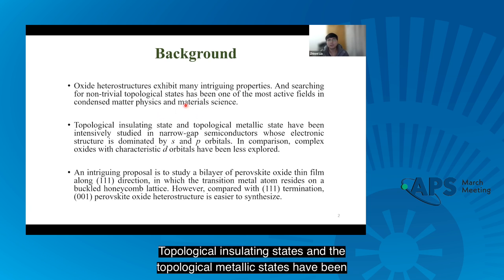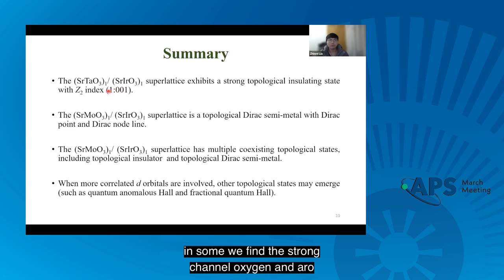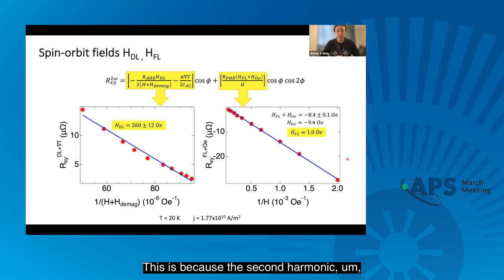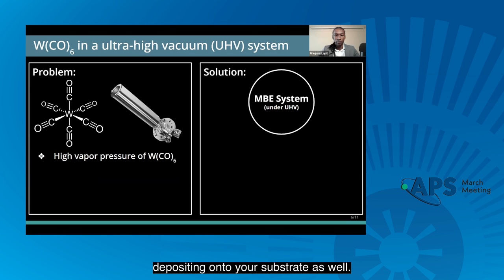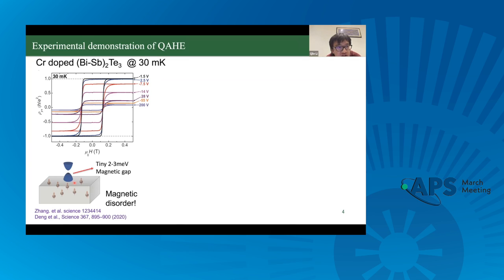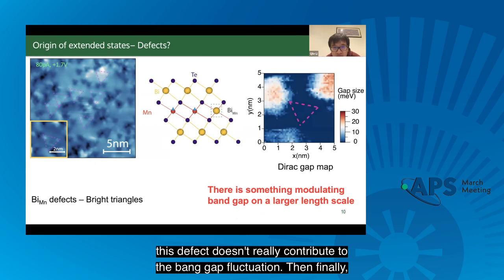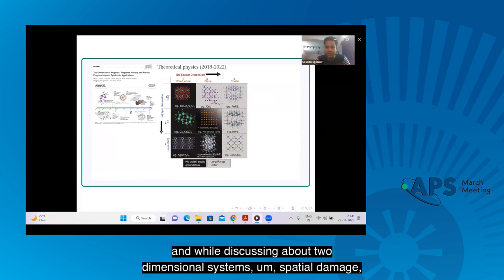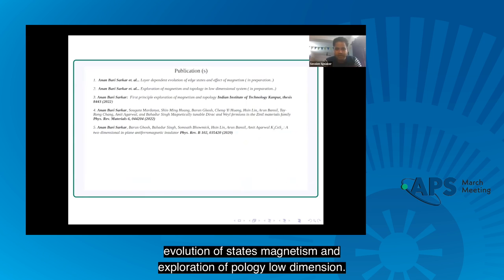research work seminar: APS physics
Here I am presenting my APS march meeting seminar.